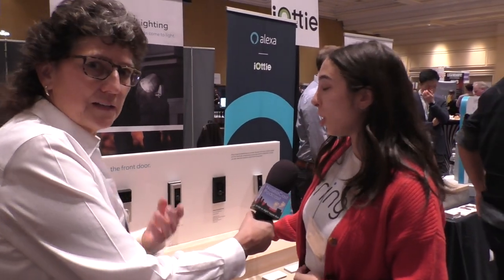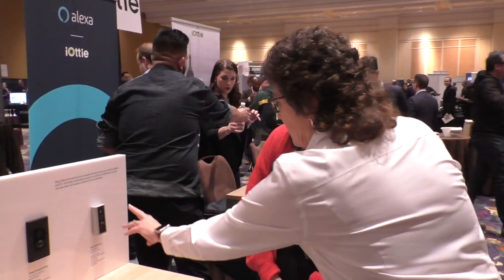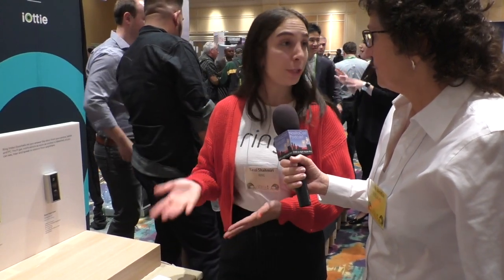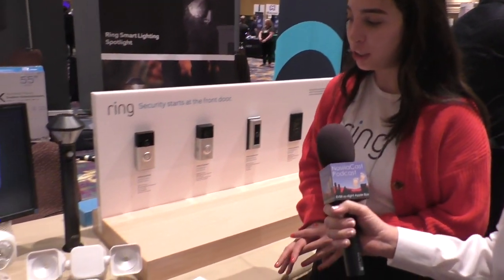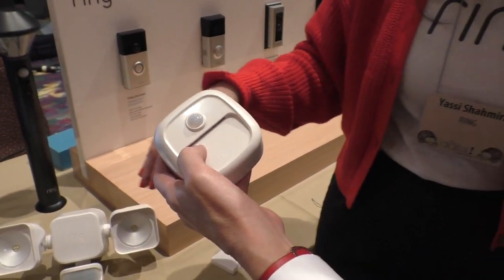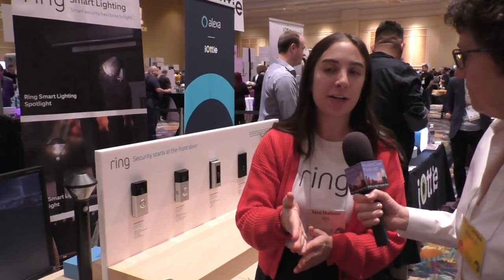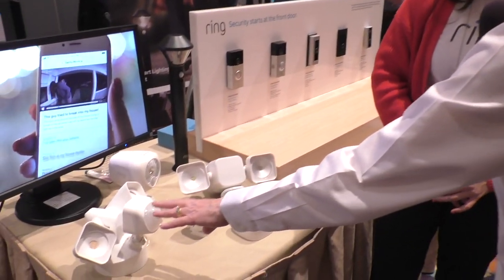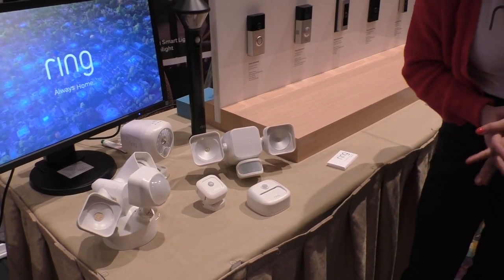CES 2019: Ring Door View Cam & Smart Lighting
Allison Sheridan interviews Yassi Shahmiri from Ring about several of their new products shown at CES. Yassi starts with Ring’s new Door View Cam which replaces the traditional door peephole with one that also includes a video camera and doorbell, similar to the Ring Video Doorbell. It's a good solution for those who cannot install or replace their existing doorbell but have an existing peephole built into their door. Yassi also shows Ring's range of Smart Lighting products including a spotlight, floodlight, pathlight, and steplight, all of which are motion activated and integrated into Ring’s smart controls. The setting is Pepcom at the Mirage hotel in Las Vegas.